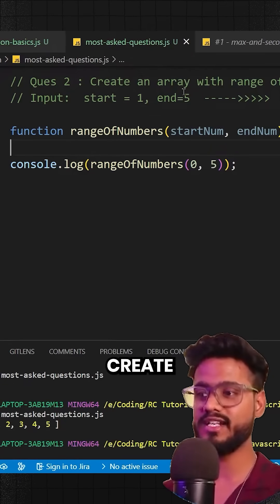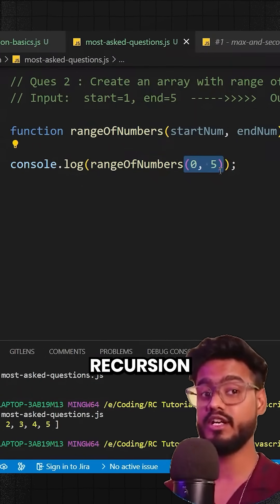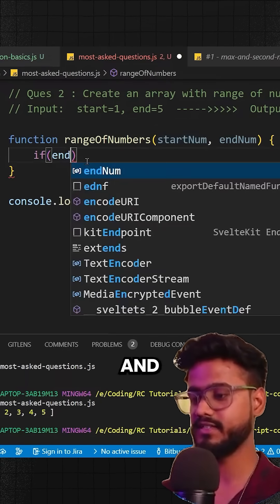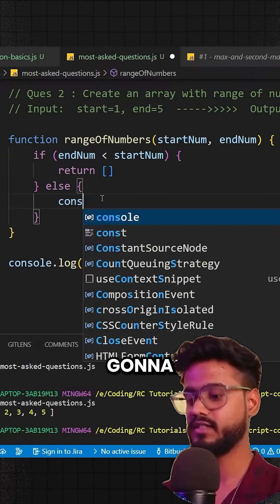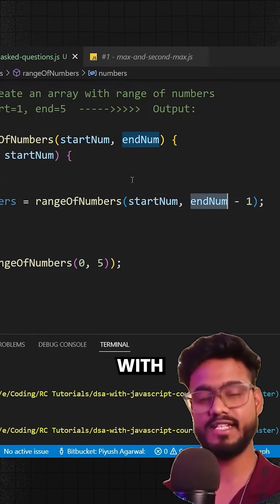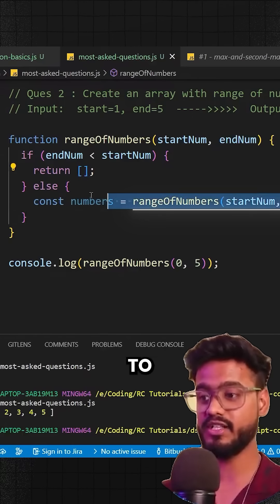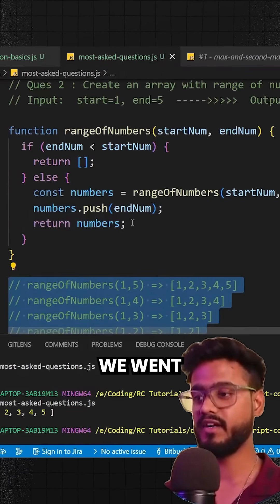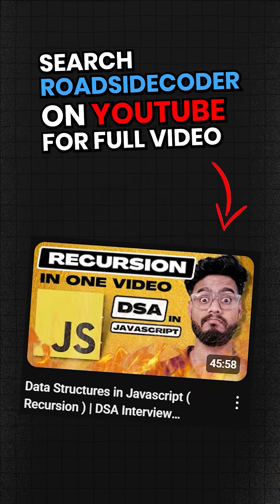Can you do this JS Interview Question?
In this video, we will dive into Array methods and Recursion in JavaScript and explore their various use cases. We will also discuss commonly DSA interview questions related to Arrays and how to solve them using JavaScript.